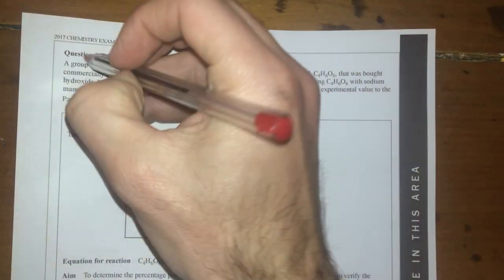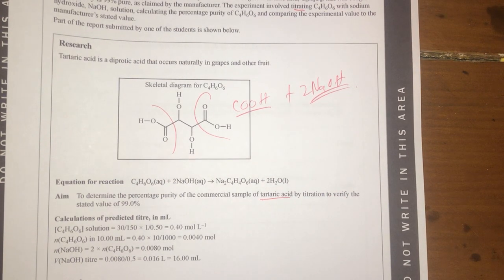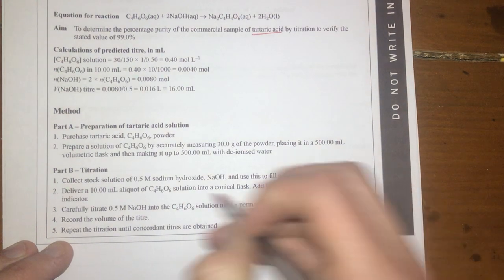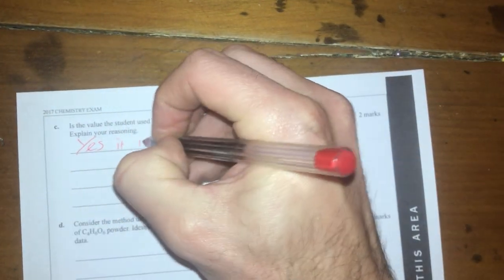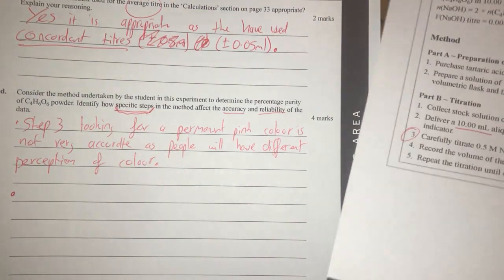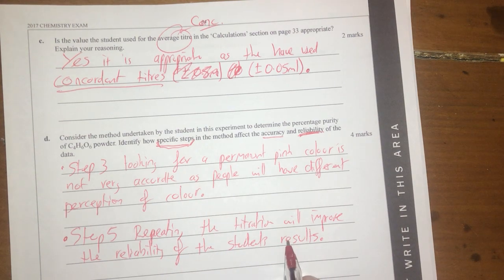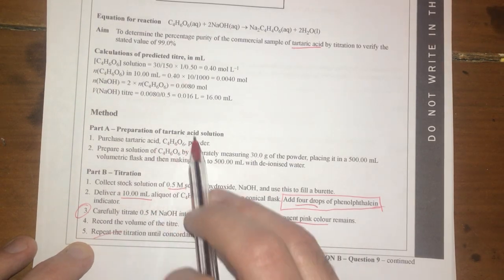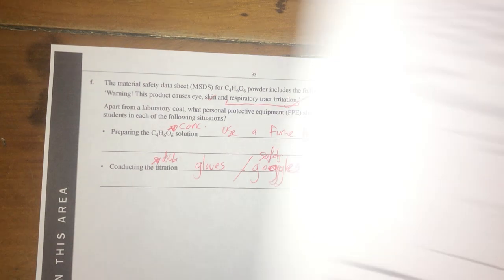VCAA 2017 - Question 9 (Titration Experiment) - Chemistry Exam Walk-through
TBA